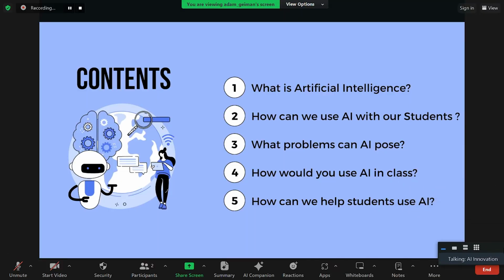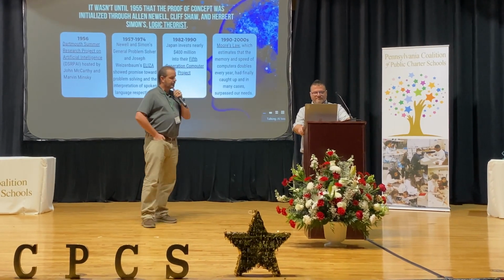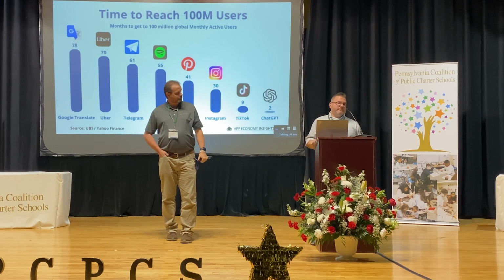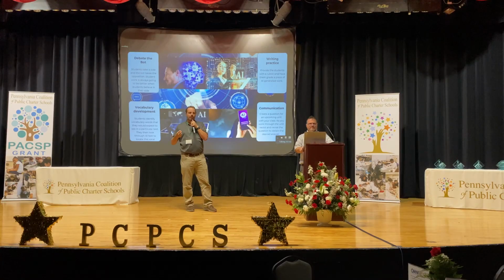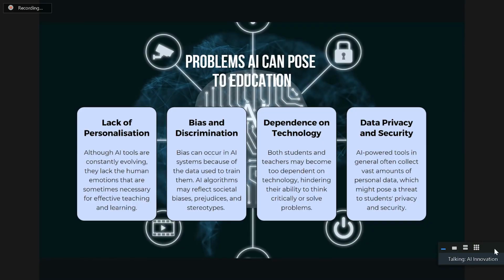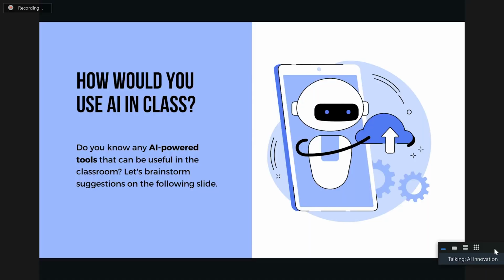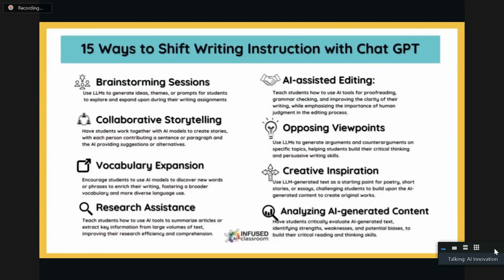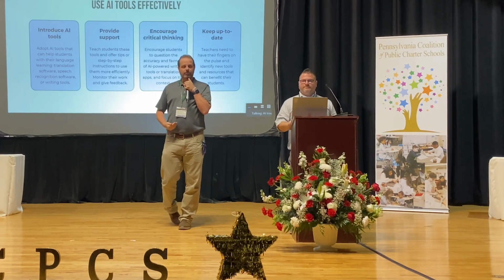artificial intelligence unlocking student potential 1080p